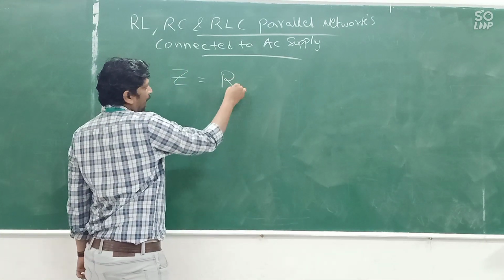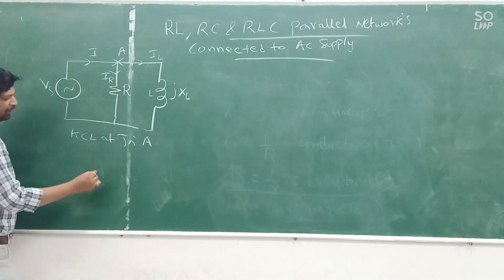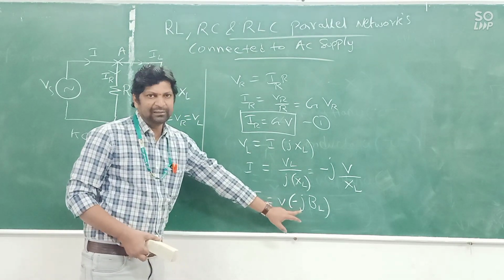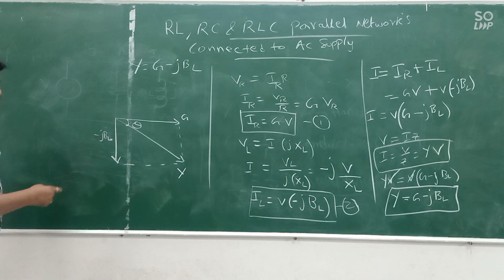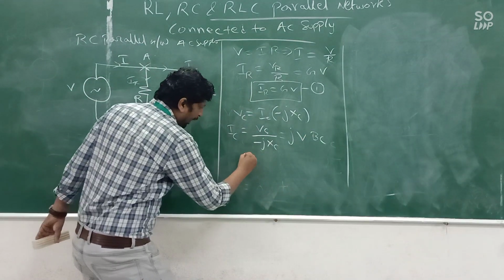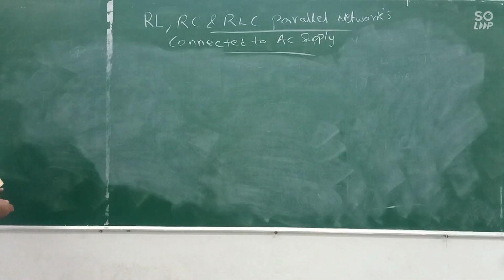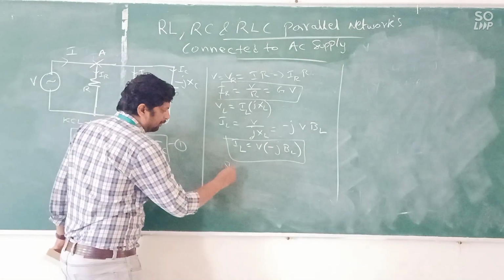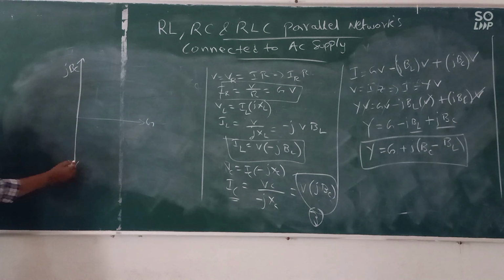RL,RC AND RLC PARALLEL CIRCUITS CONNECTED TO AC SUPPLY